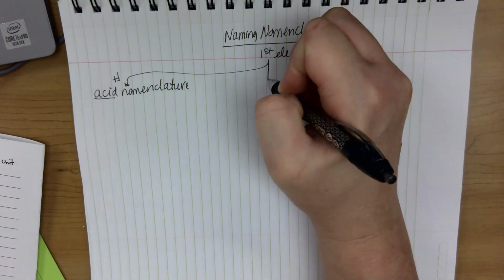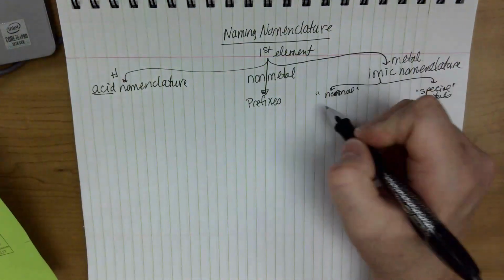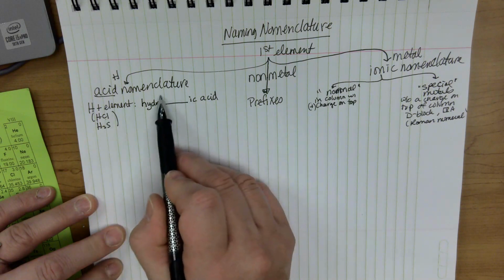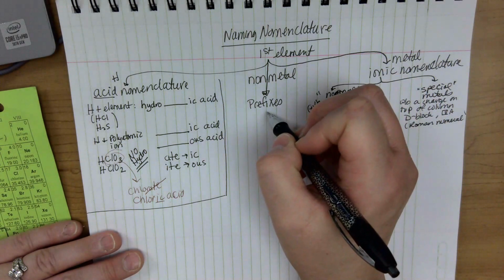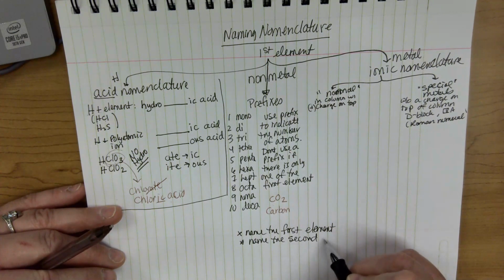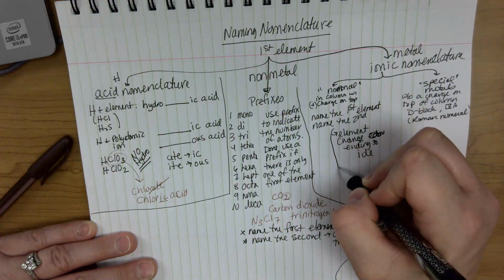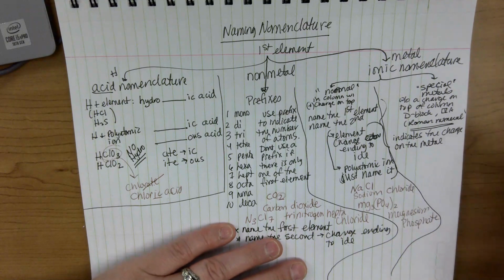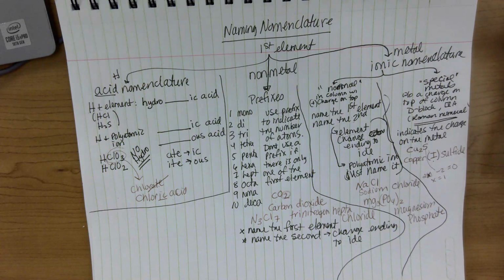How to name chemistry nomenclature